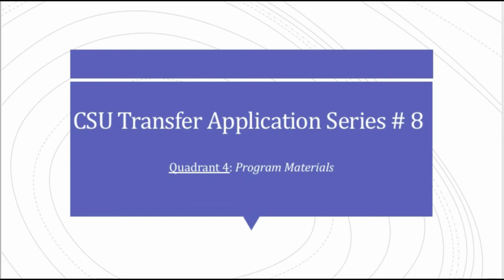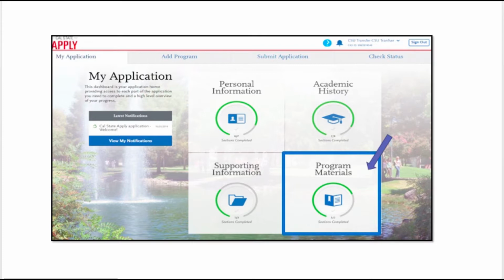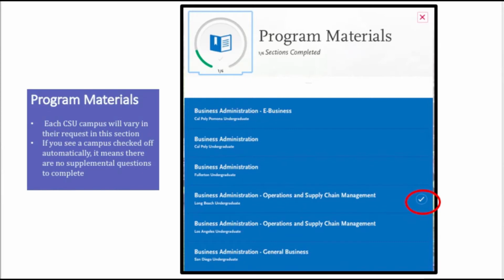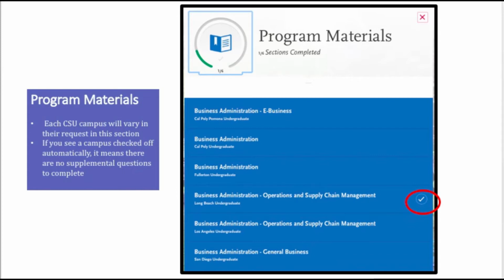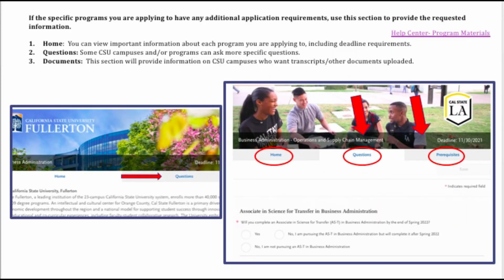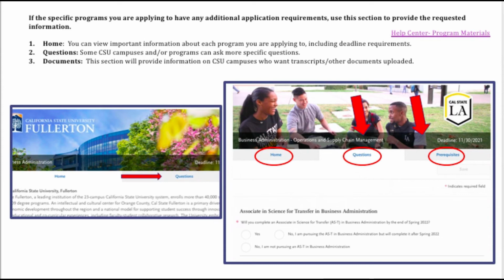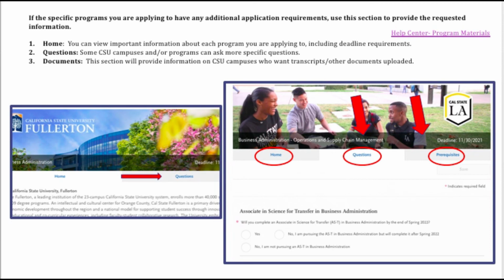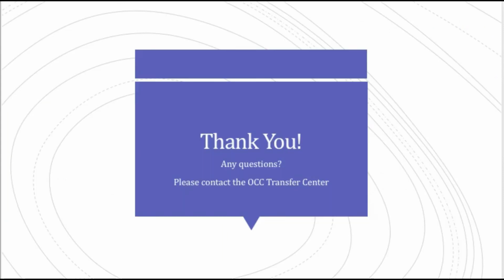F22 CSU Application Program Materials #8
Cal State Apply video 8 Program Materials